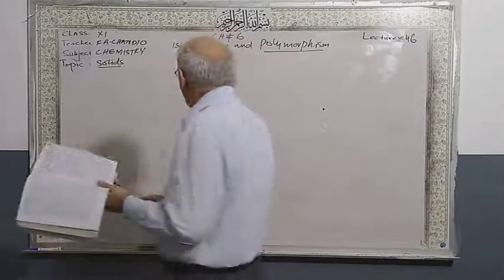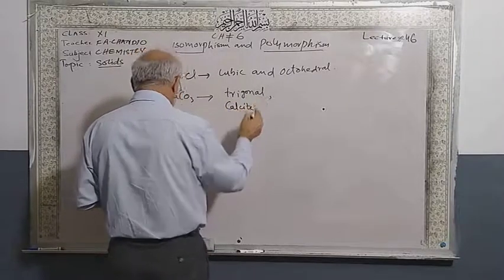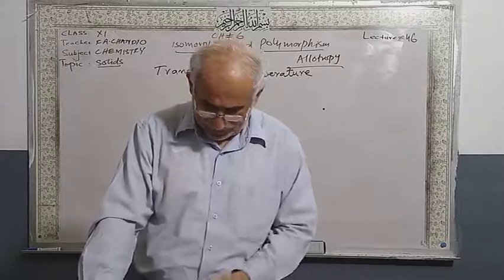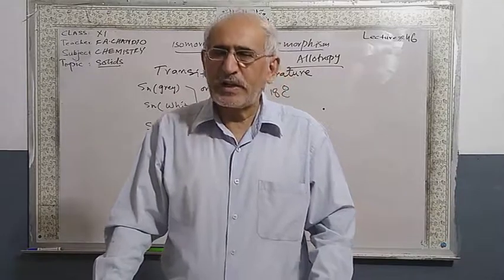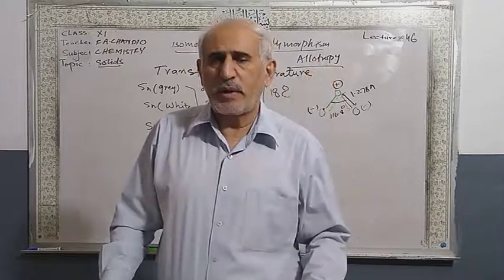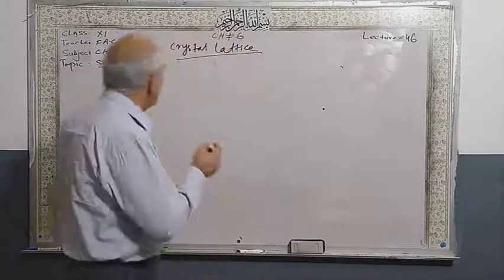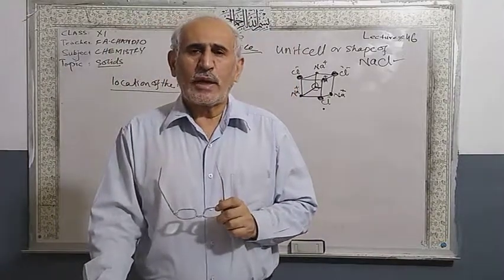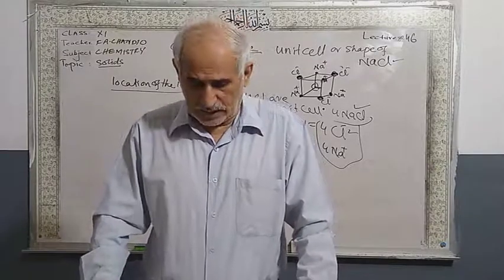Grade 11 Chemistry 46